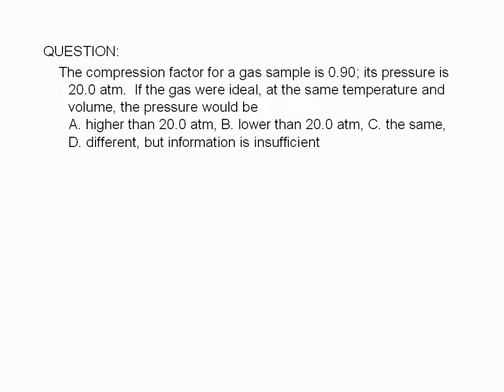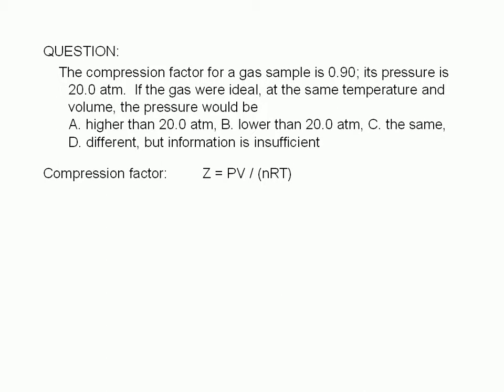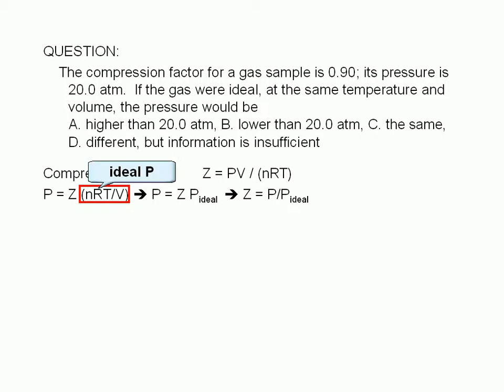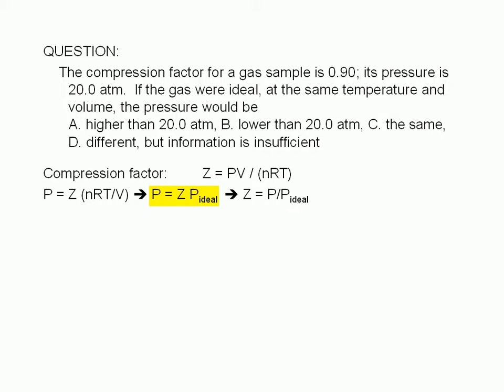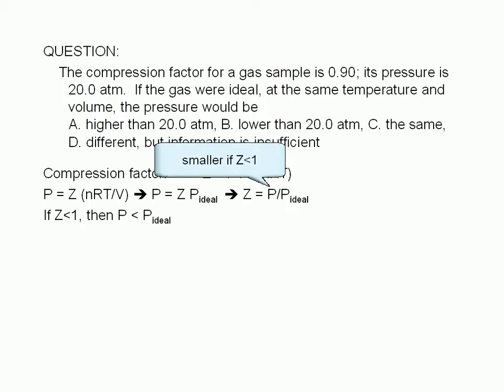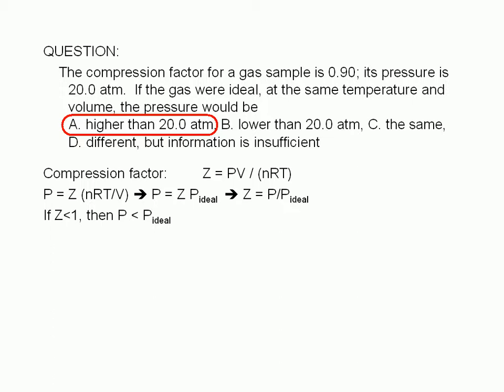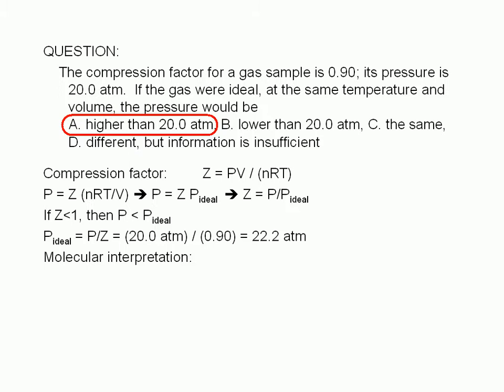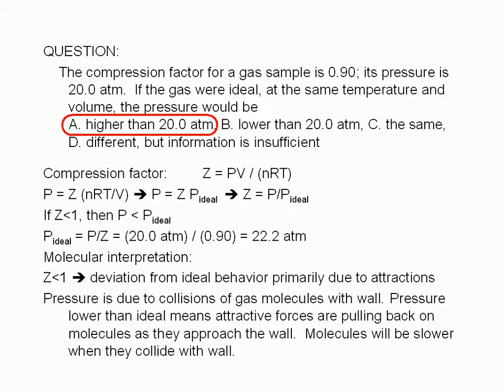6-9-4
The compression factor for a gas is 0.90; its pressure is 20.0 atm.  If the gas were behaving ideal, at the same temperature and volume, its pressure would be...A. higher than 20.0 atm, B. lower than 20.0 atm, C. the same, D. different, but information is insufficient